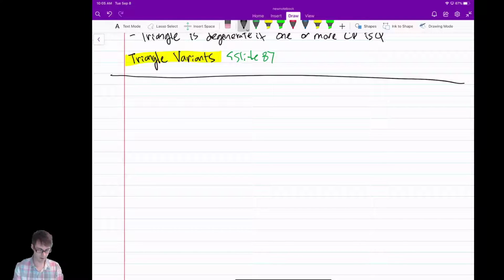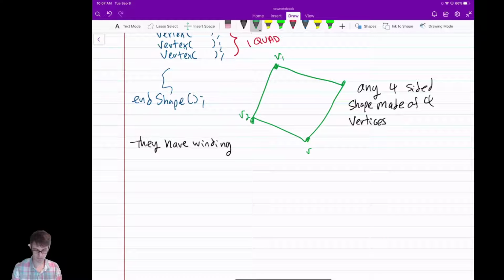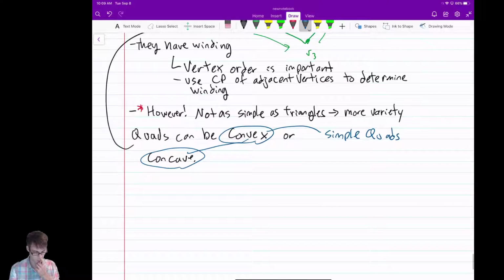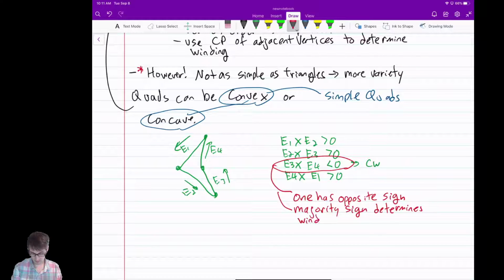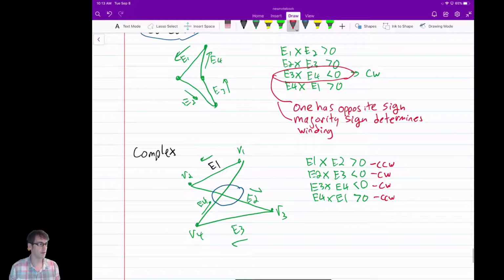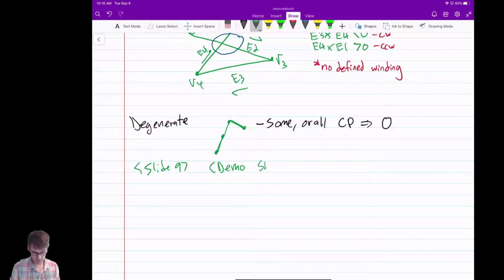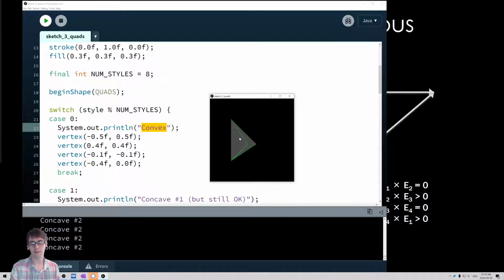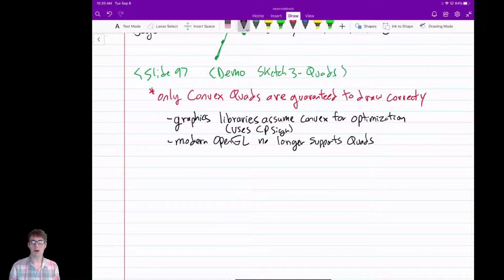(Unit 2) Primitives 4: Quadrilaterals